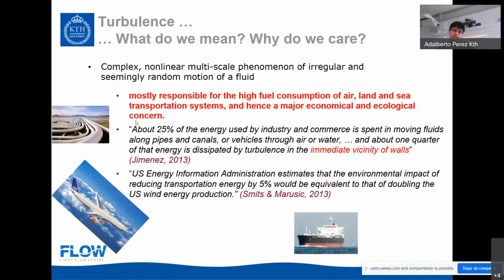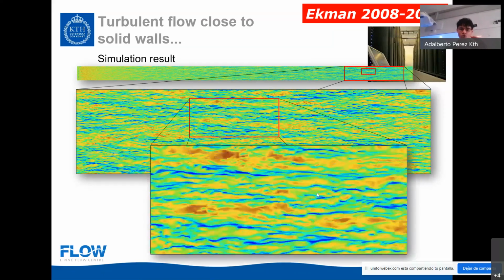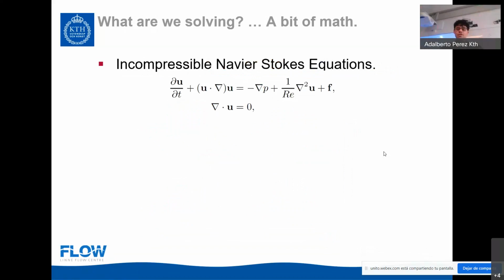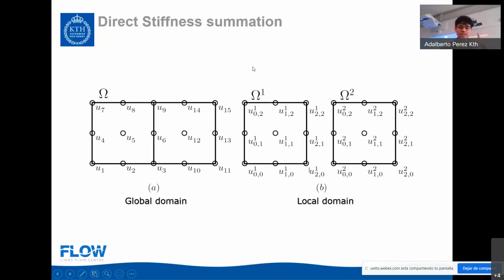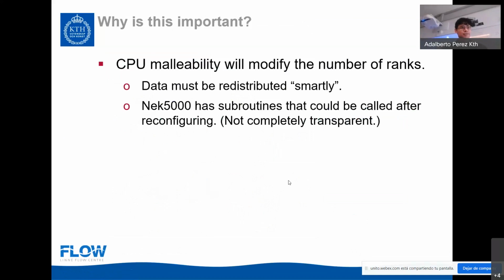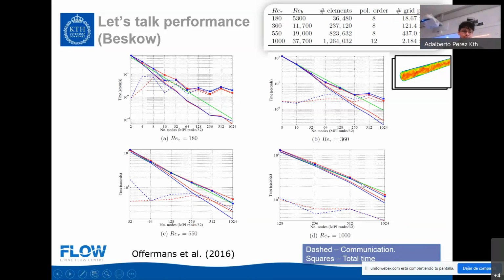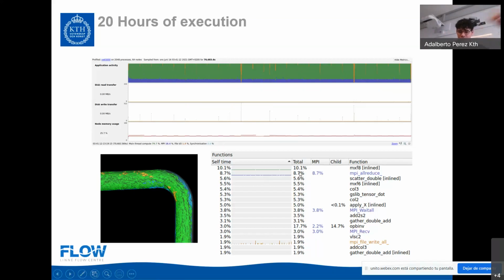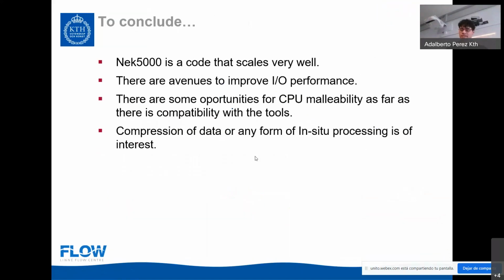ADMIRE Applications NEK5000